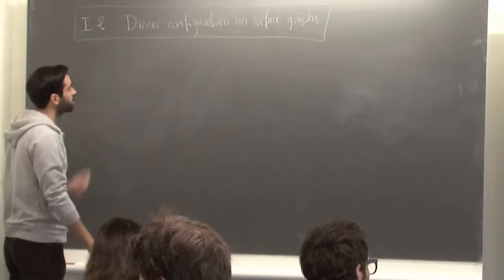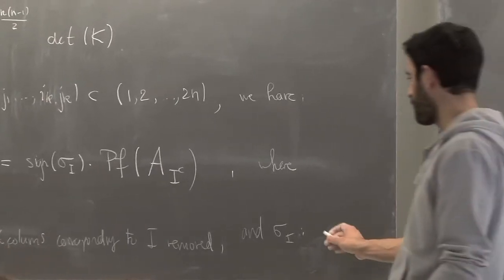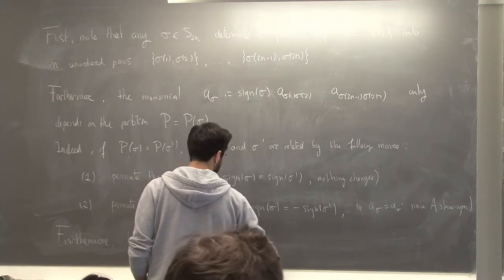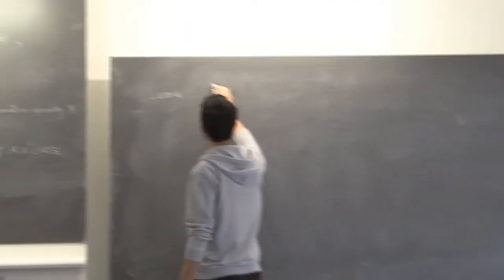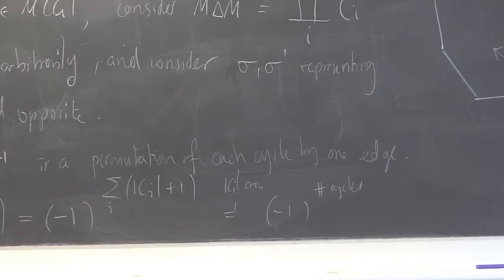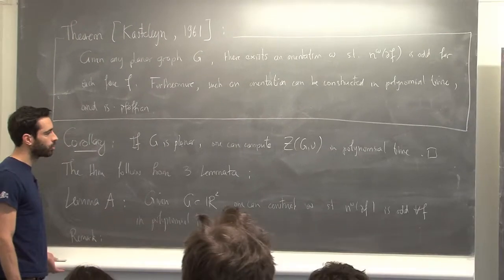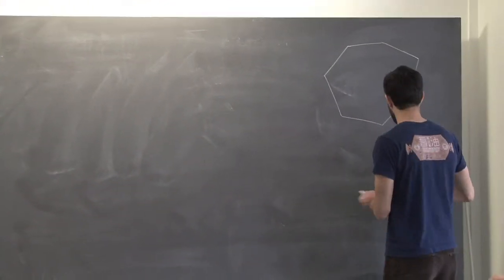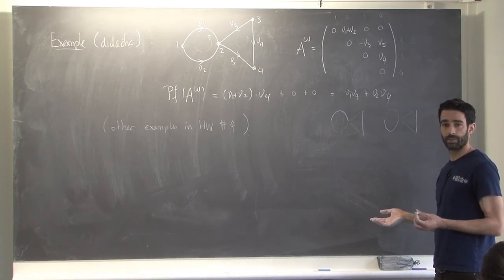NCCR SwissMAP - On various aspects of the Dimer and Ising models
On various aspects of the Dimer and Ising models by Cimasoni David (15 March 2016)